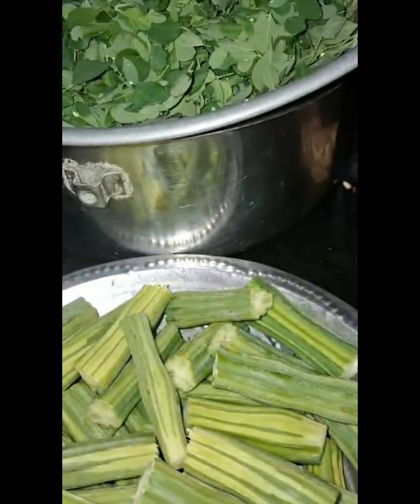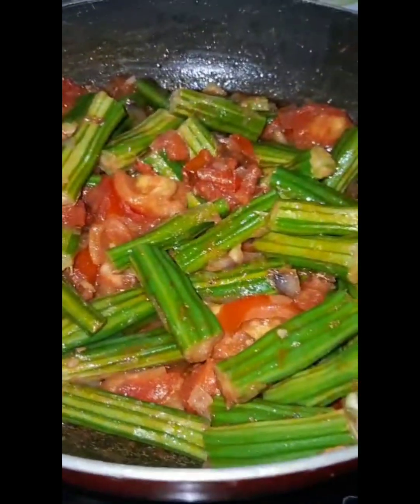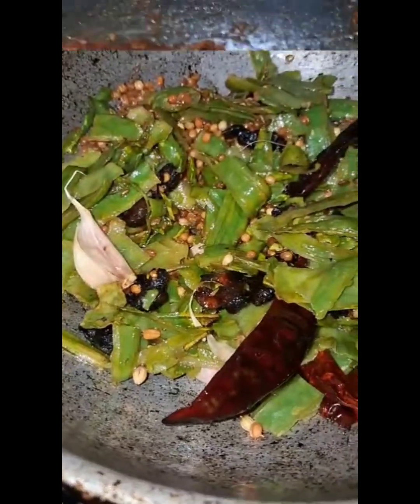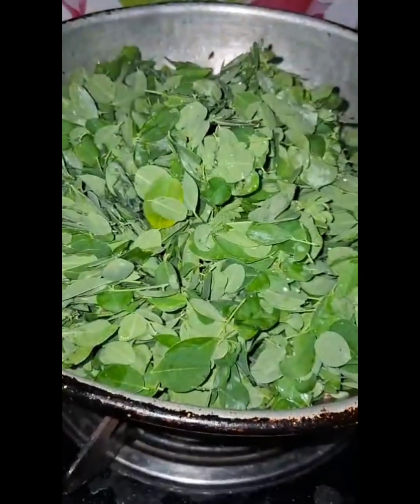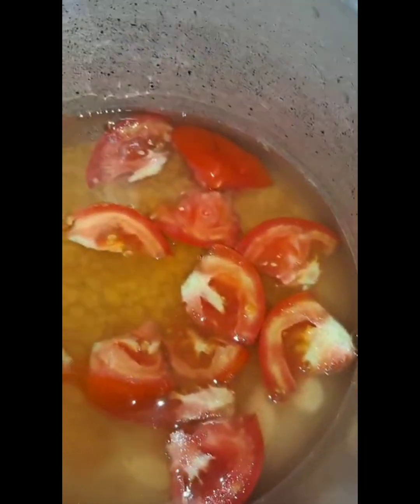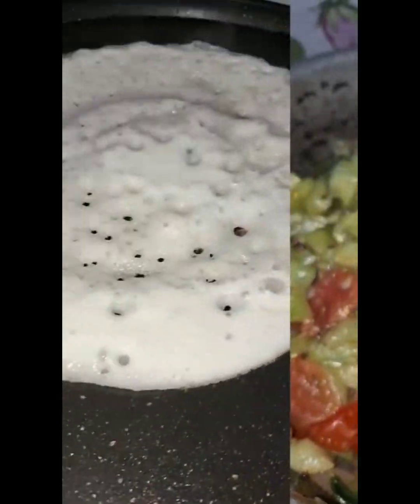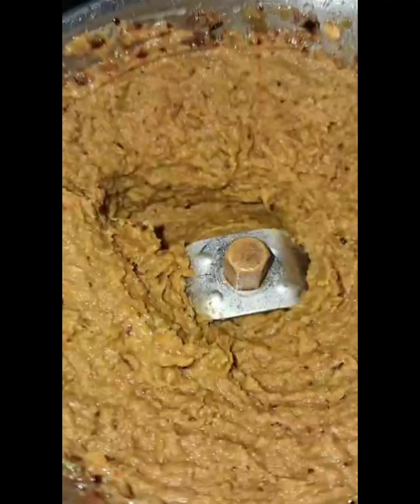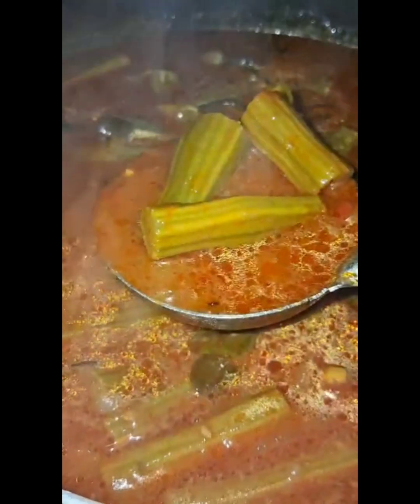என்ன சமையல் 😋👌🏻 | வாங்க பார்க்கலாம் 😍🤩 | காலை / மதிய உணவு 👍🏻❤️ | @readytofeast8189